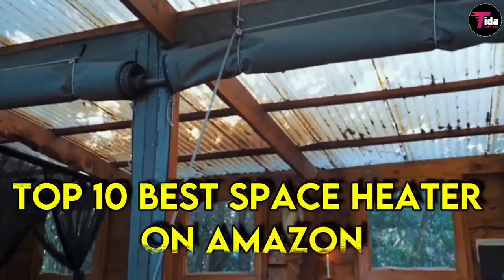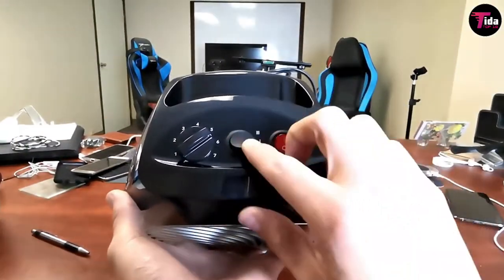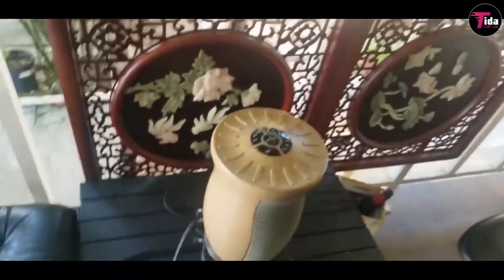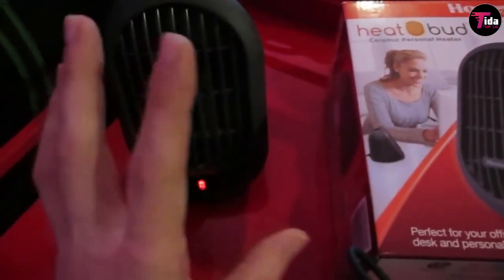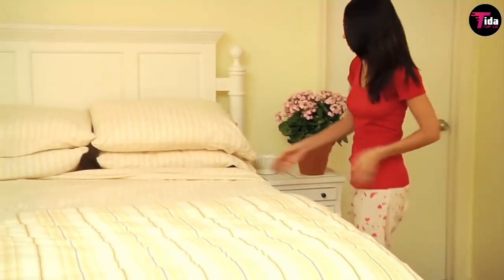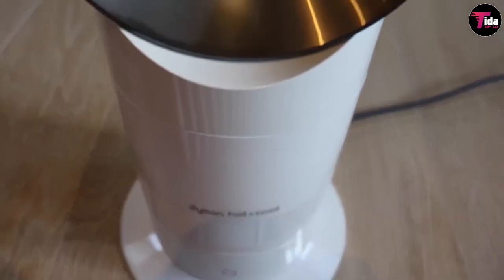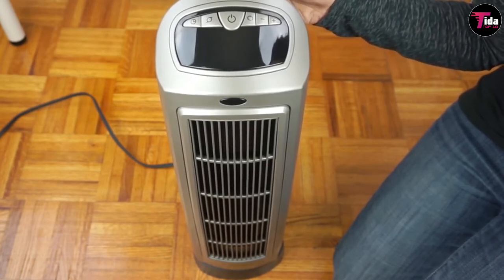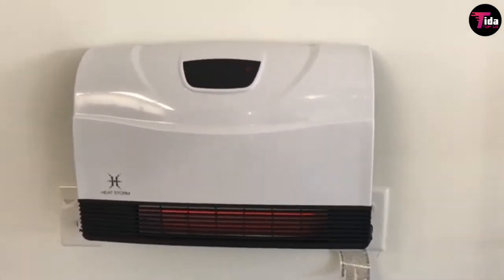Top 10 Best Space Heater to keep you worm on Amazon ( Jan 2021 )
You can have any of these Top 10 Best Space Heater to keep you worm on Amazon ( Jan 2021 ) . Are you looking for something cool without breaking the bank? We found Top 10 Best Space Heater to keep you worm on Amazon ( Jan 2021 ).

10. VORNADO VORTEX HEATER : 00:55

9. LASKO DESIGNER OSCILLATING HEATER : 02:10

8. HONEYWELL HEAT BUD PORTABLE PERSONAL HEATER: 03:21

7. DR. INFRARED HEATER PORTABLE SPACE HEATER: 04:20

6.DE'LONGHI OIL-FILLED RADIATOR SPACE HEATER  :  05:29

5. DYSON HOT + COOL JET FOCUS FAN HEATER : 06:48

4. GIVEBEST PORTABLE ELECTRIC SPACE HEATER  : 07:22

3. LASKO OSCILLATING CERAMIC TOWER HEATER   : 07:45

2. YASUOO PORTABLE SPACE HEATER  : 08:48

1. HEAT STORM INFRARED HEATER : 09:24